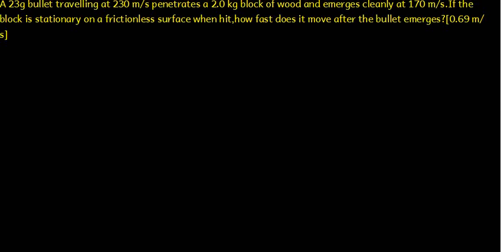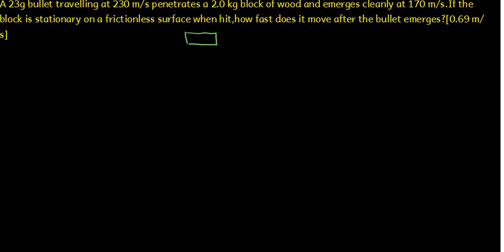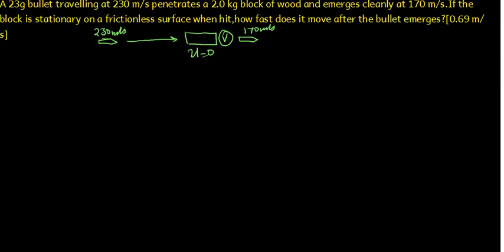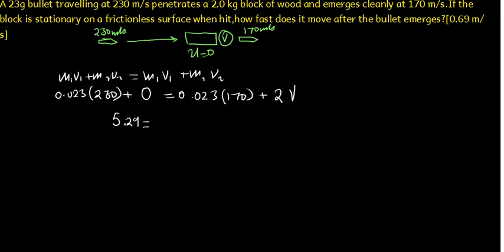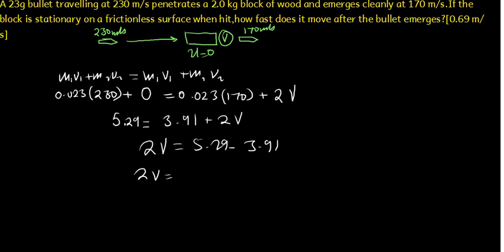A BULLET TRAVELLING